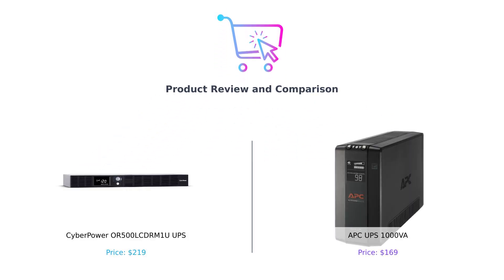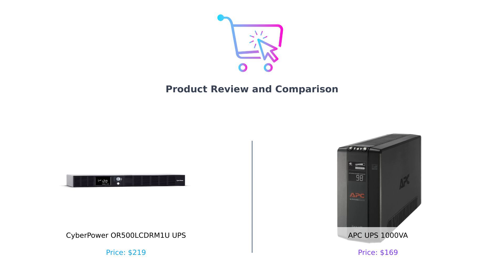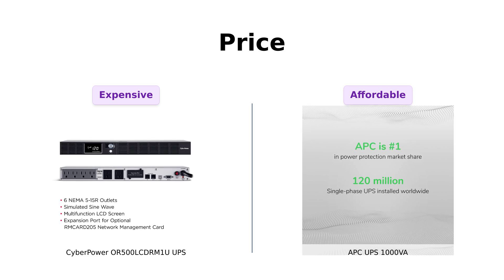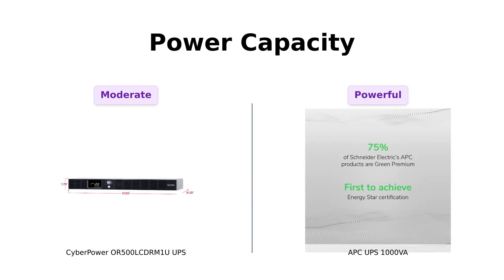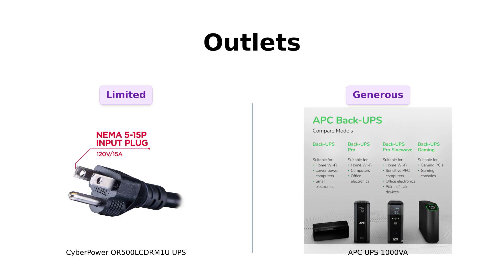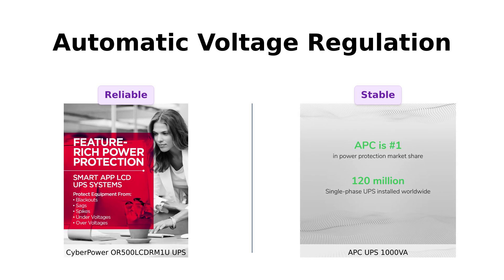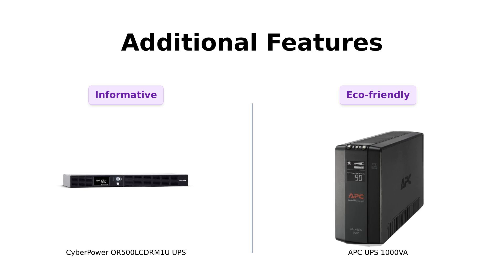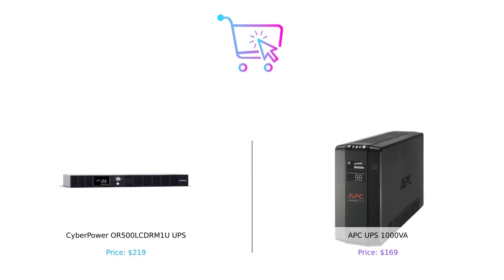CyberPower OR500LCDRM1U vs APC BX1000M UPS 🆚 | Product Comparison 📊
Compare the CyberPower OR500LCDRM1U Smart App LCD UPS, 500VA/300W, 6 Outlets, AVR, 1U Rackmount
with the APC UPS 1000VA Battery Backup and Surge Protector, BX1000M Power Supply
Discover key features, prices, and more! 📦⚡🔋